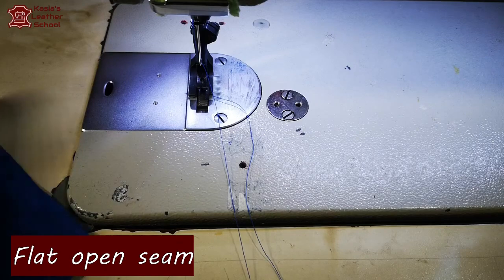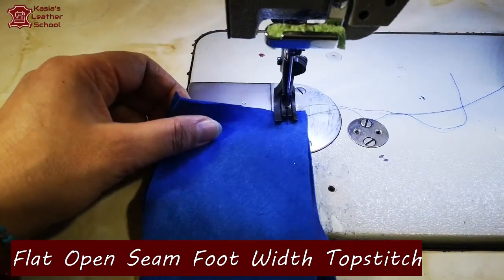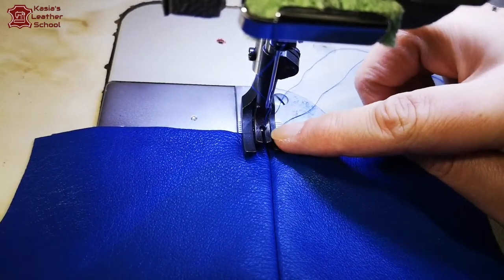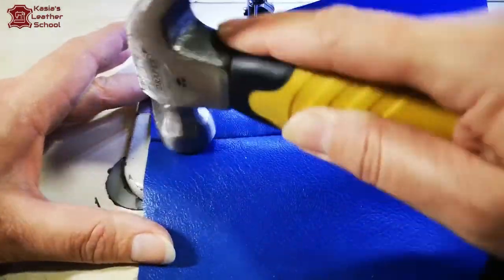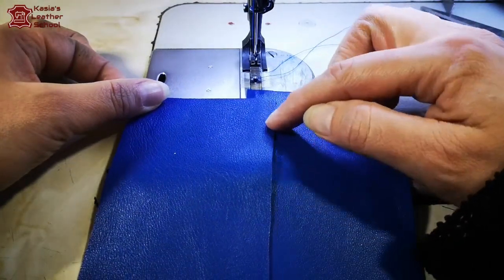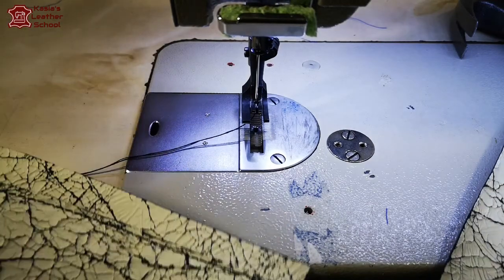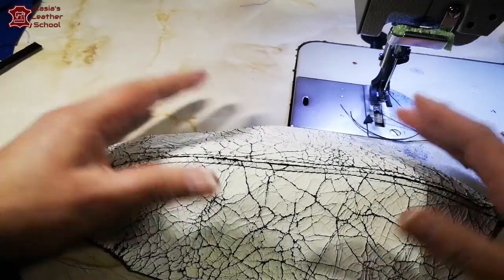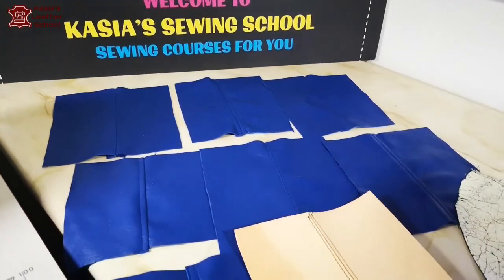Best stitches and seams to sew leather in garment construction.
Point of view tutorial on most commonly used decorative seams in leather garment construction. Step-by-step walkthrough. In this video, you will learn 8 different seams and what type of leather you use them. Including information from a leather expert that will make you more knowledgeable in your fashion designs if you choose to use leather.
For commission work email Kasia on:
Timestamps :
00:00 Intro
00:10 The Best 8 seams used in leather garment construction| POV Tutorial
00:25 Flat open seam.
03:40 Flat open seam foot width topstitch.
06:15 Flat open seam narrow topstitch.
08:42 Closed seam foot width topstitch.
10:15 Closed seam edge topstitch.
11:37 Closed seam double topstitch.
13:34 Raw edge overlap seam.
00:16 Shaping seam.
23:30 Summary of all seams.
24:06 Outro.